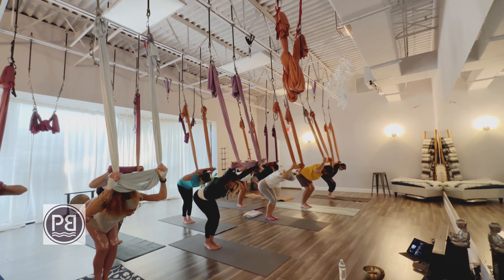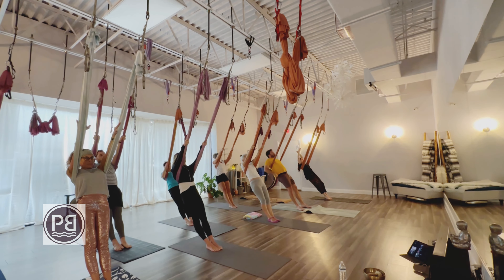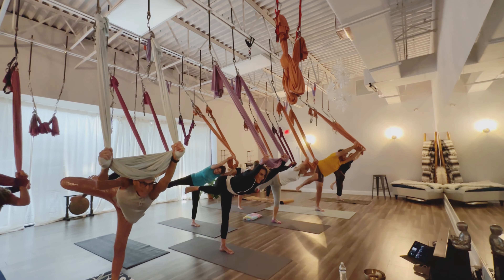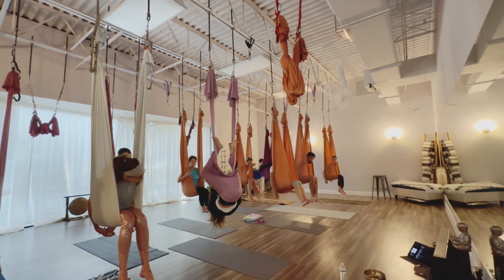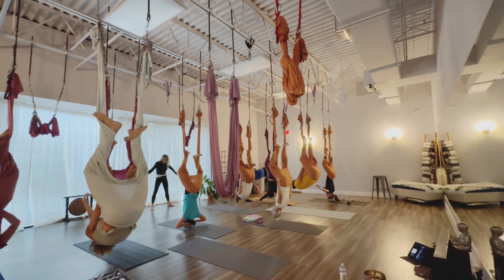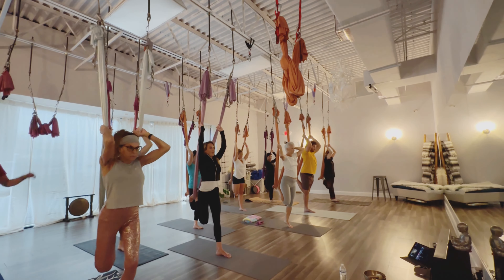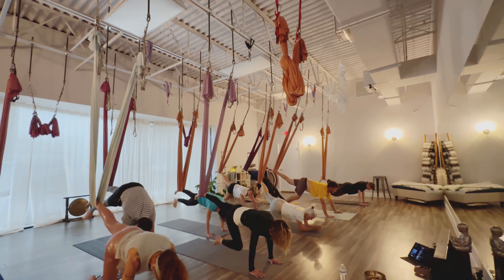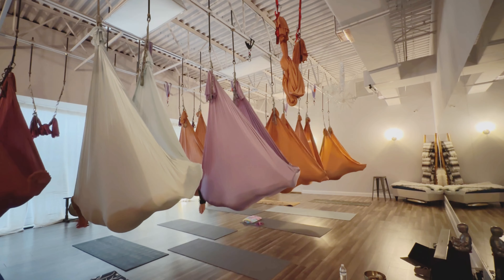Find Unrivaled Fitness Results with Effortless Suspension Fitness in an Aerial Yoga Hammock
Are you seeking a unique and challenging way to strengthen your body? Look no further than this fantastic aerial fitness workout class! This innovative program is the perfect combination of strength training and a fun workout, helping you to get into shape quickly and effectively.

Whether you are a beginner or a seasoned athlete, this class is designed to give you the same great results. Not only will you strengthen your entire body, but you’ll also have a great time doing it! So get ready to take your fitness to the next level with this amazing aerial fitness workout class.